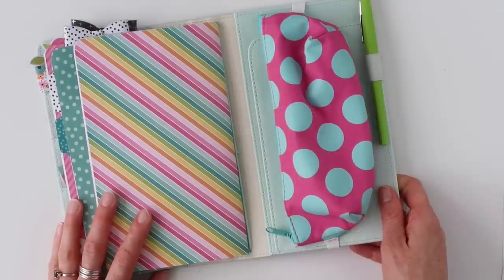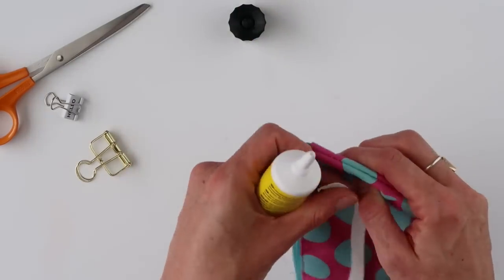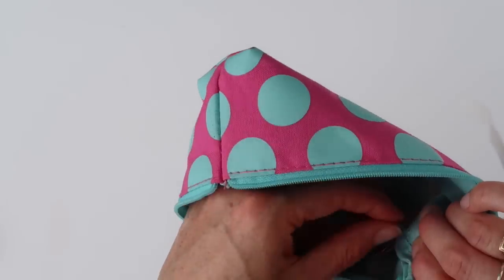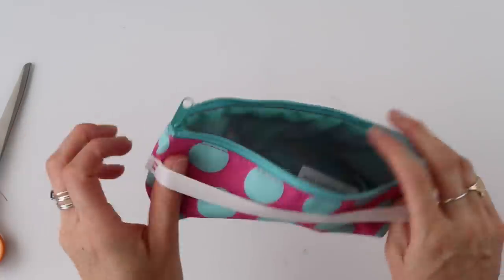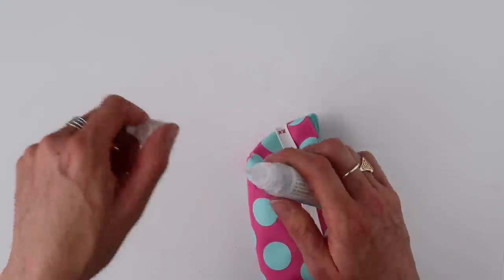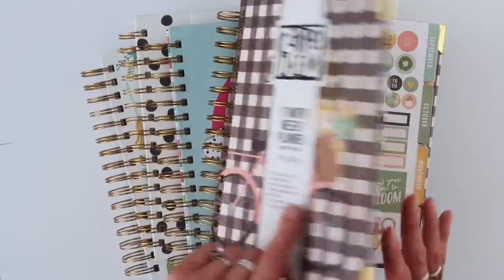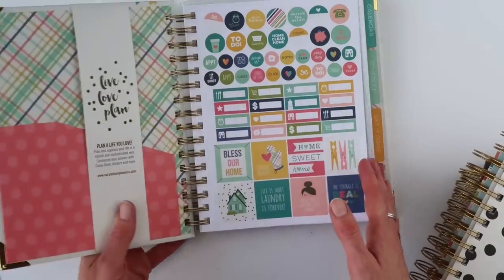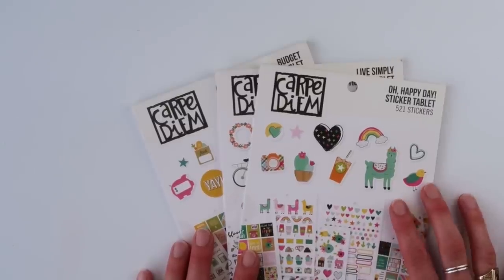DIY Planner Pouch | Easy Way to Attach a Pouch to Your Planner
Create a DIY planner pouch that can go into any planner. Take your planner essentials along in a pouch that attaches to your planner. Easy to make and easy to swap into any planner.

Happy Planning!